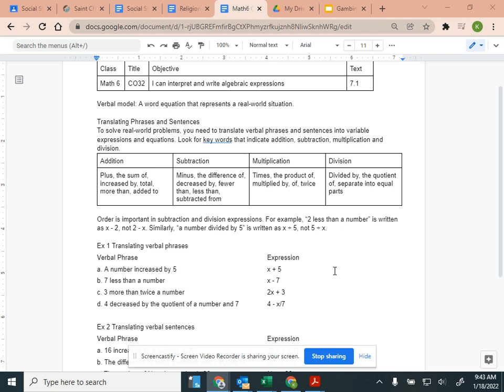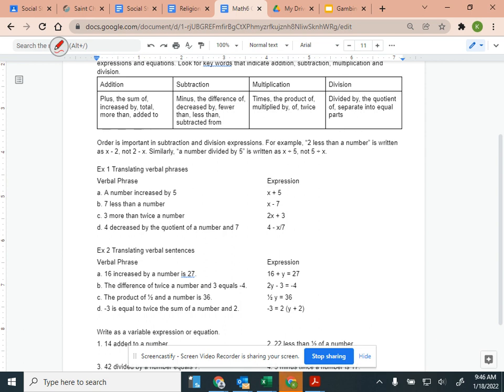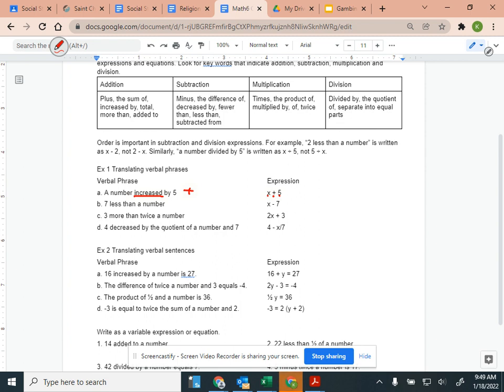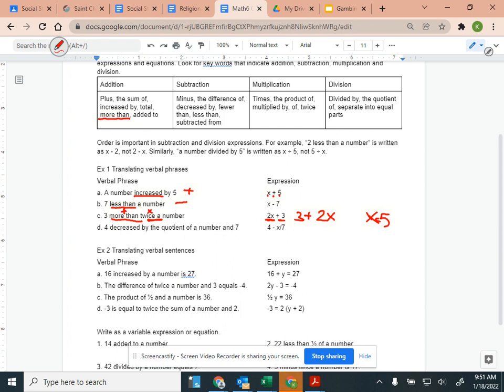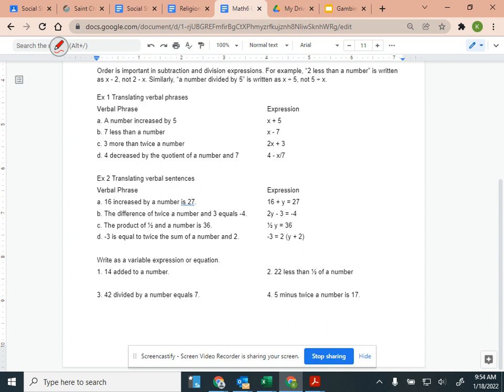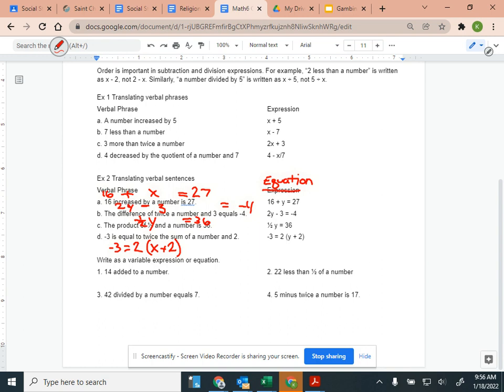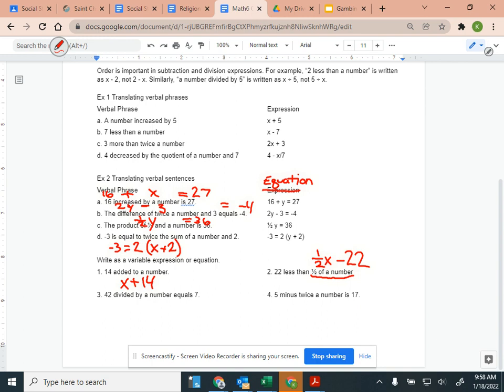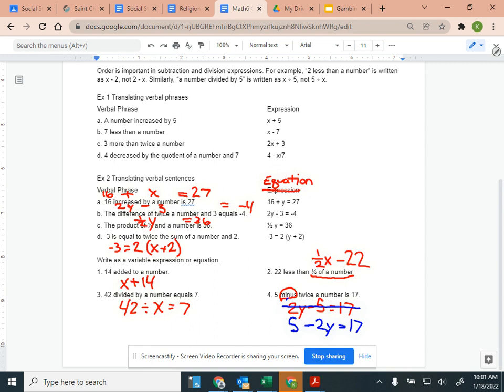1/18 Math 6 CO32